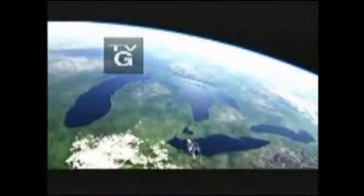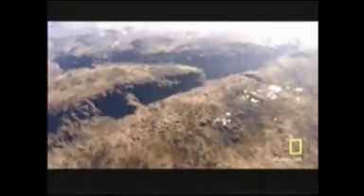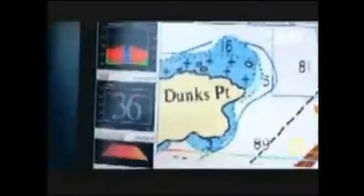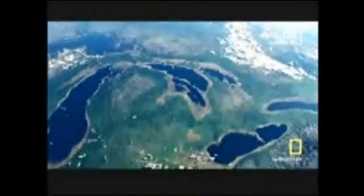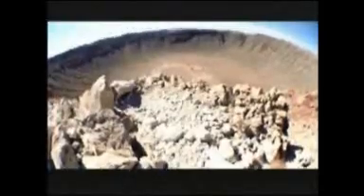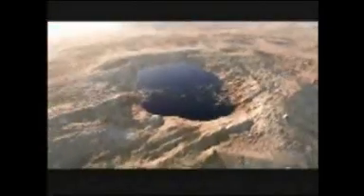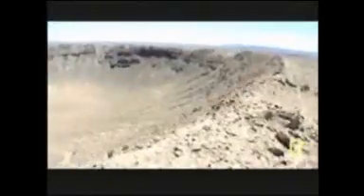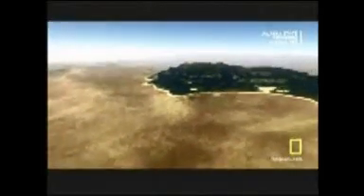126d Drain the Great Lakes